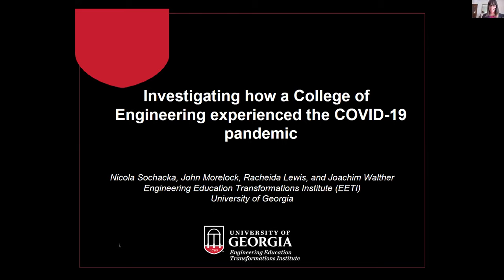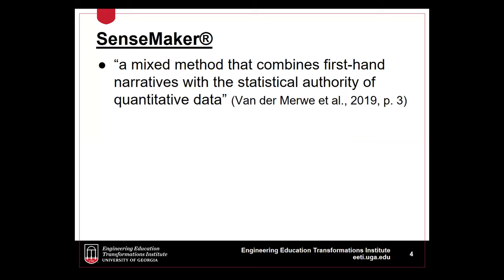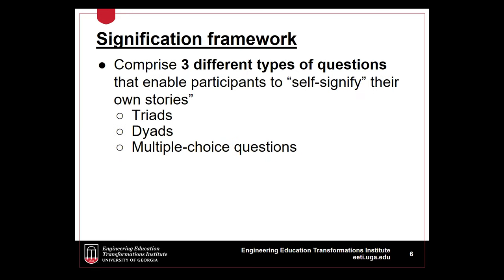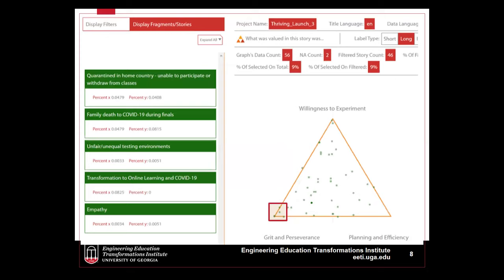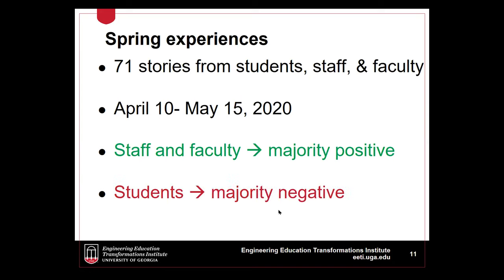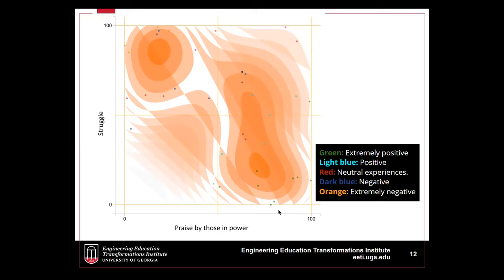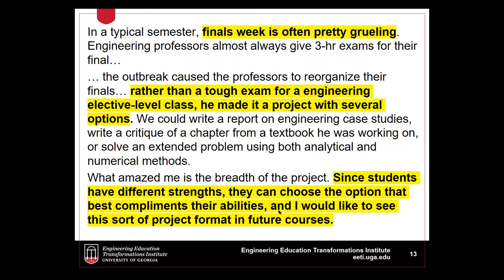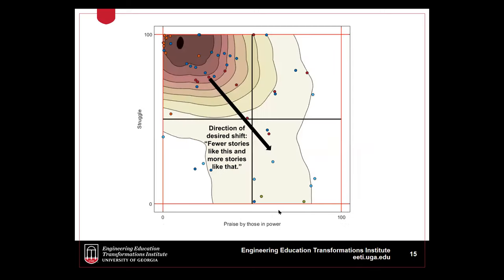COVID-19 Research Lightning Talk: Nicola Sochacka, University of Georgia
Nicola Sochacka, University of Georgia: RAPID: Using SenseMaker to Investigate Complex Dynamics in Social Systems to Inform Agile, Real-Time Policy-Responses in Times of Crisis. Funded by NSF Engineering / Engineering Education and Centers.

👩‍🏫 Learn more about this Presentation and read English, Spanish, or French-language documentation